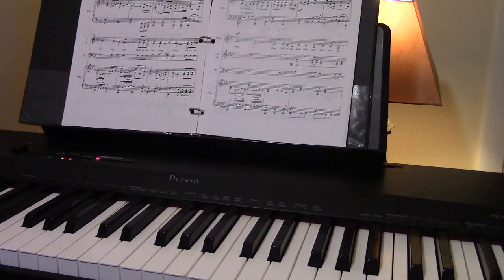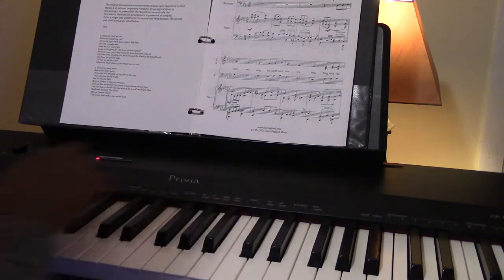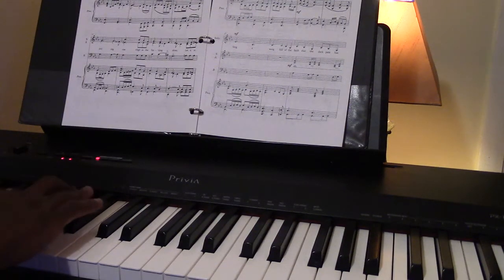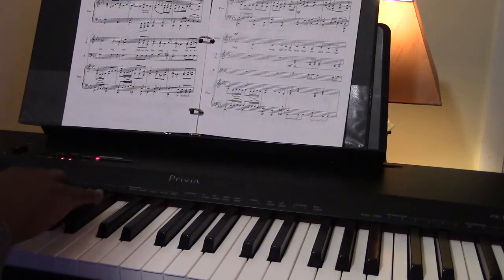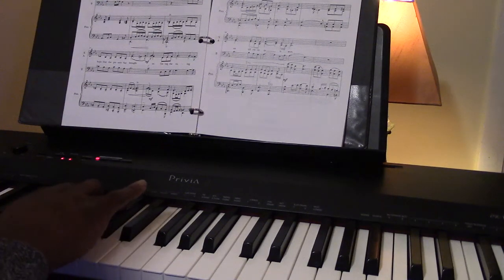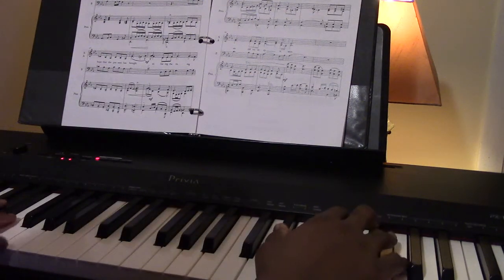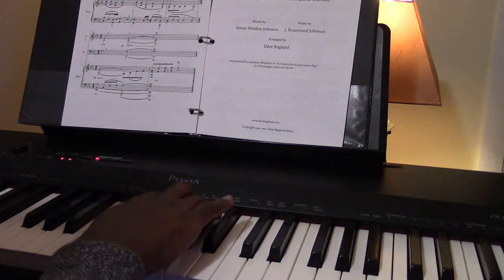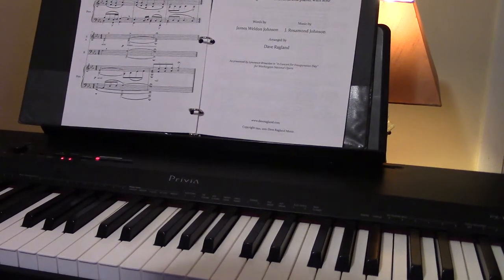Lift Every Voice - Baritone arr. by Ragland